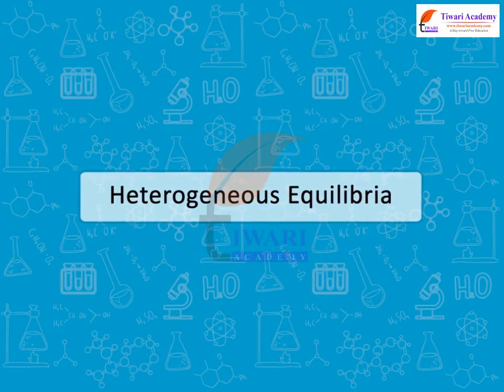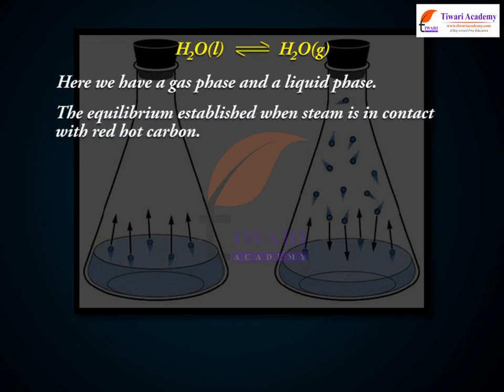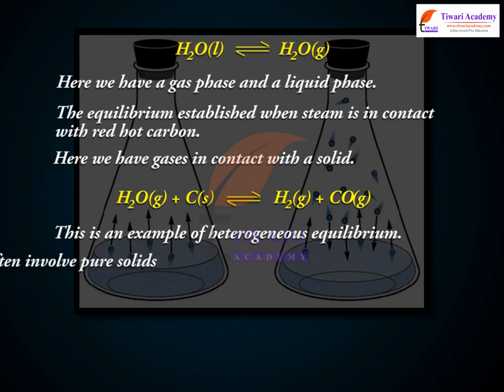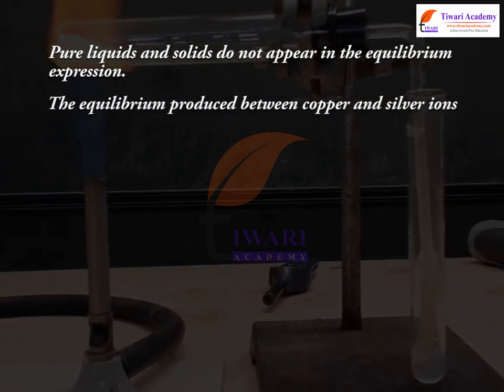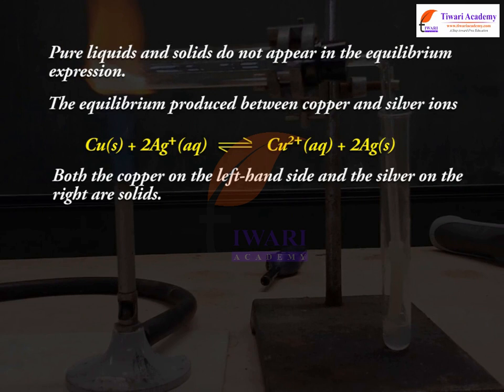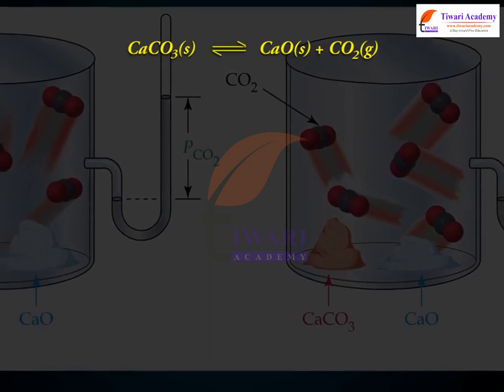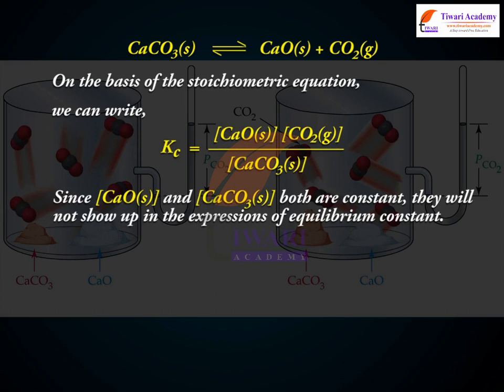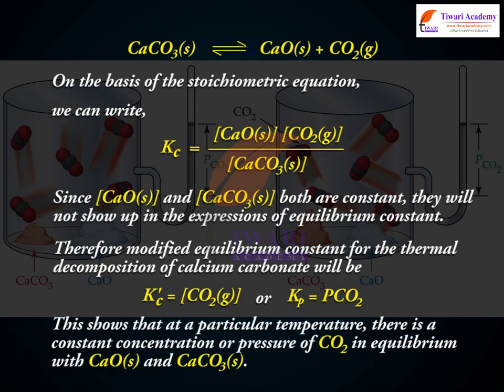Class 11 Chemistry Heterogeneous Equilibria in Chapter 7 Equilibrium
Class 11 Chemistry Heterogeneous Equilibria in Chapter 7 Equilibrium. and get all videos of solutions.